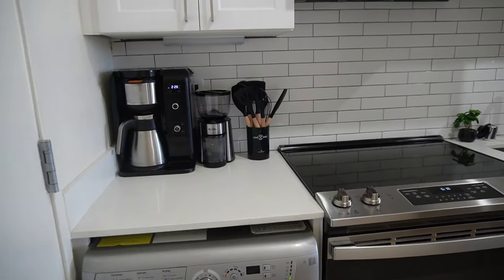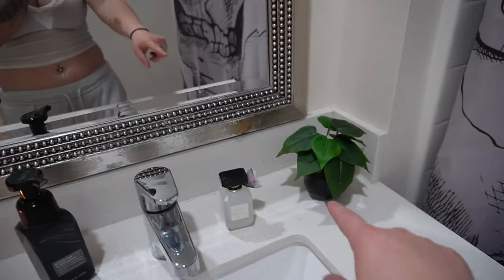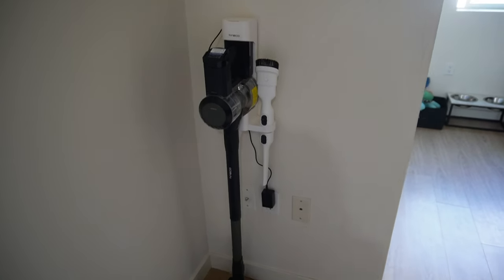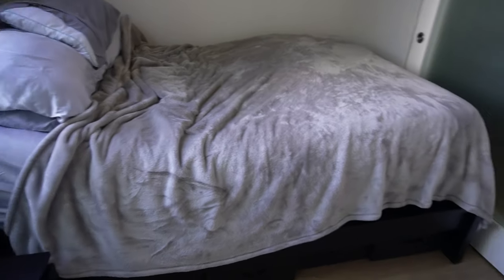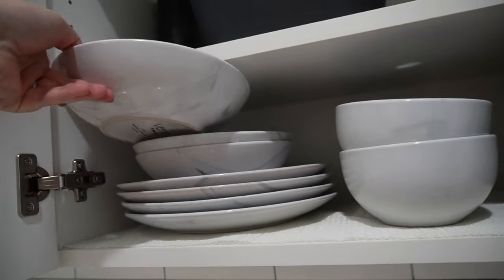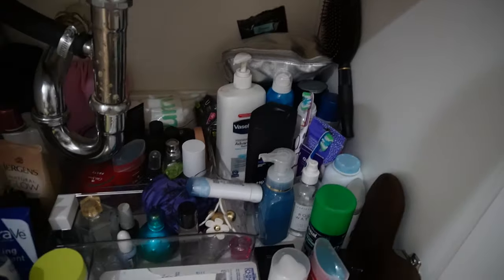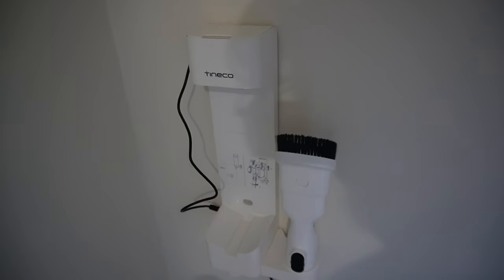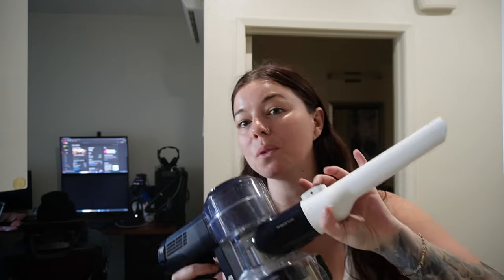Updated & Furnished HOUSE TOUR!!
I wanted to show you guys our updated and furnished house tour! Let me know what you think :)